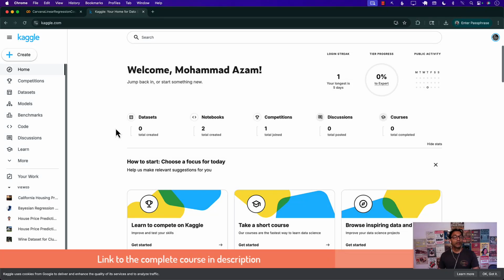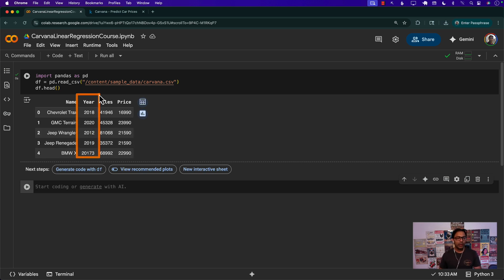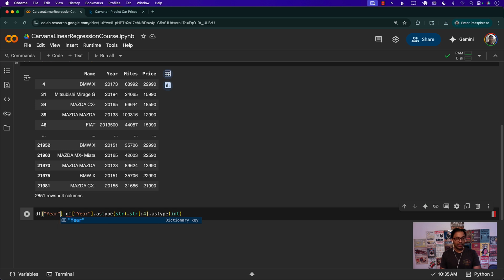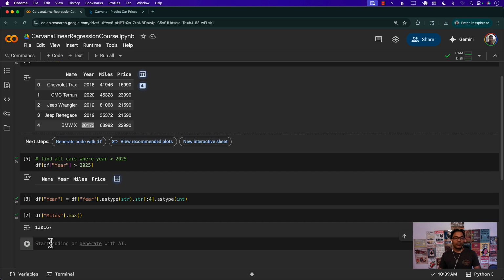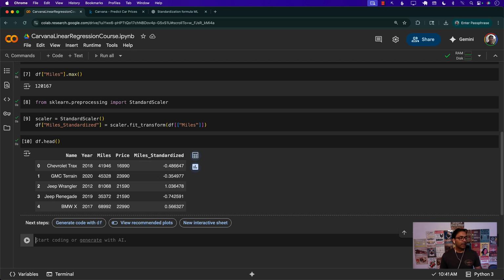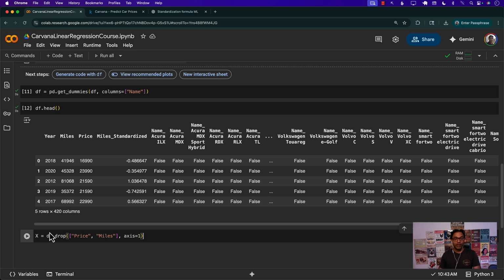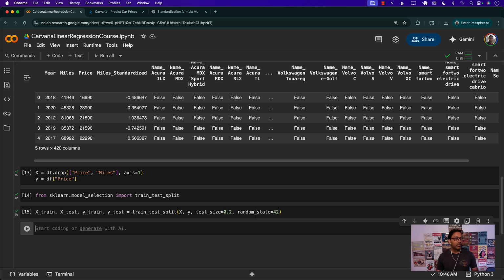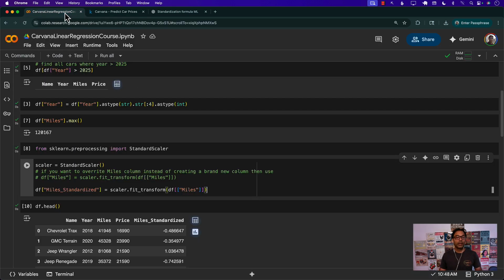#9 Machine Learning for Complete Beginners - Carvana Dataset and Car Prices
In this video, Mohammad Azam walks you through a real-world machine learning project using the Carvana dataset to predict car prices with Linear Regression. Instead of jumping straight into training, Azam shows you how to properly clean and prepare your data—a critical step in any machine learning workflow.

You’ll learn:

- How to load and explore the Carvana dataset.
- The importance of data cleaning before training.
- Techniques such as:
- Standardization – scaling numerical features for consistency.
- Fixing values in rows – handling missing or inconsistent data.
- One-Hot Encoding – converting categorical variables into numeric form.
- How to build and train a Linear Regression model using scikit-learn.

How to evaluate the model’s performance and make predictions on new car listings.

By the end of this tutorial, you’ll have a working Linear Regression model trained to predict car prices—plus a solid understanding of the preprocessing steps that make your model accurate and reliable.